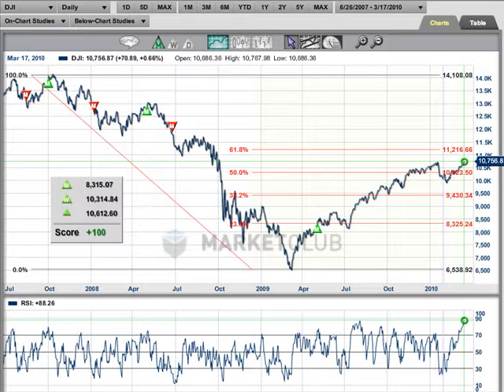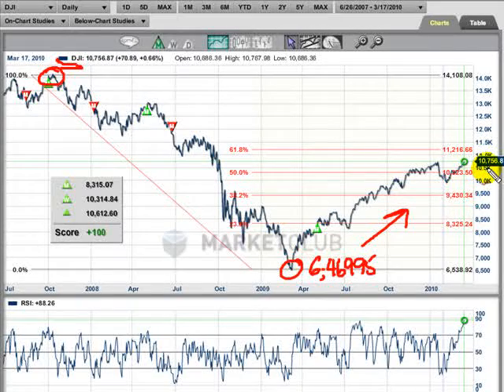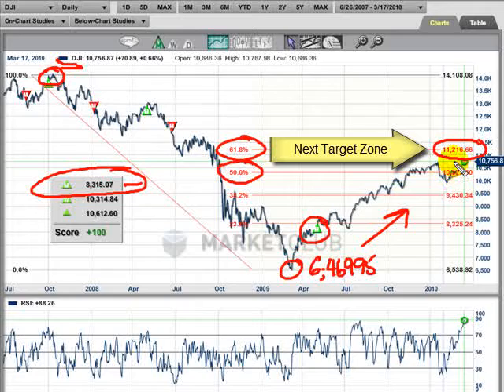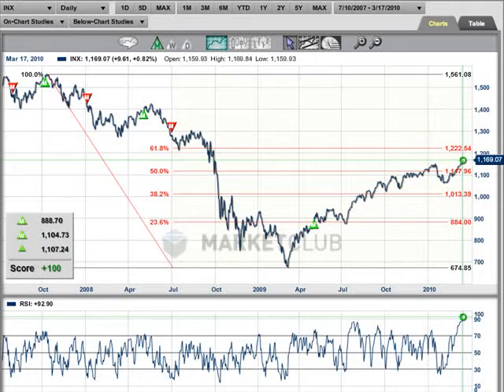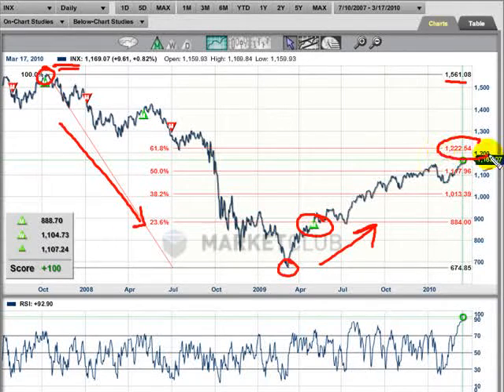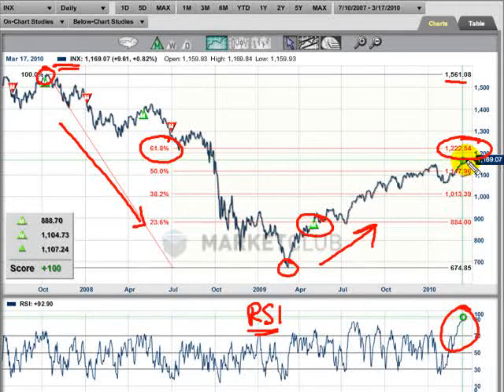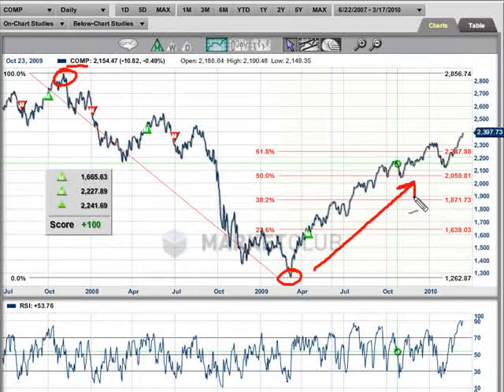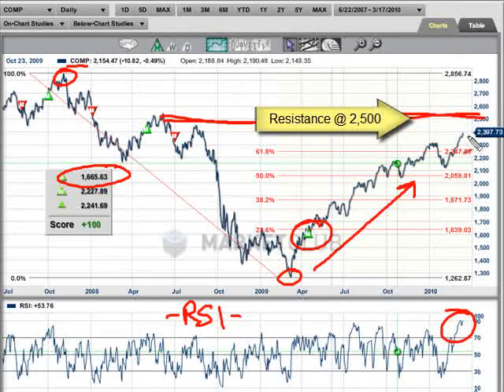St. Patty's Day Recap - INO.com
I wanted to make this video today as it's St. Patrick's Day. Like a great many traders; I am a great believer in getting all the luck I can get. Hopefully, the luck of the Irish will roll off on you and you remain lucky all year.

Today we're going to be looking at the three major indices here in the U.S. The first one will be the Dow Jones, followed by S&P 500, and the NASDAQ. All three indices have had remarkable moves since their original buy signals that were generated in 2009.

In 2009 we had the following signals using our monthly Trade Triangle technology. If you have been following my videos for any length of time, you know that we use our monthly Trade Triangles for the major trend in the indices. Starting with the DOW, we had a signal that the trend has reversed to the upside on May 4, 2009 at 8315.07. The S&P 500 also gave a trend reversal signal on that day at 888.70. The NASDAQ was the last to join the party as it gave a buy signal on April 16 at 1665.63.

In this new video, I share with you some of the ideas I have on where we are in market terms in all three indices.

Adam Hewison
President, INO.com
Co-creator, MarketClub